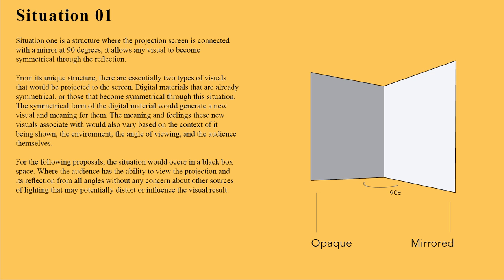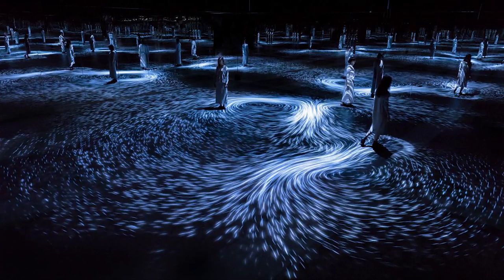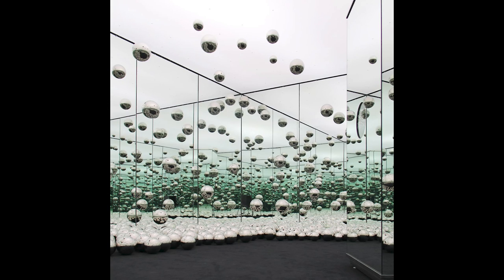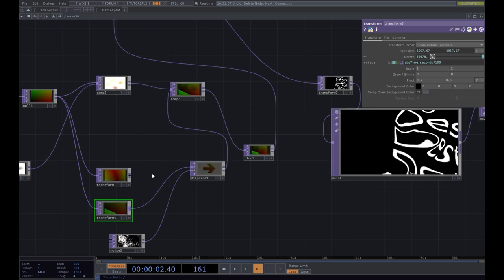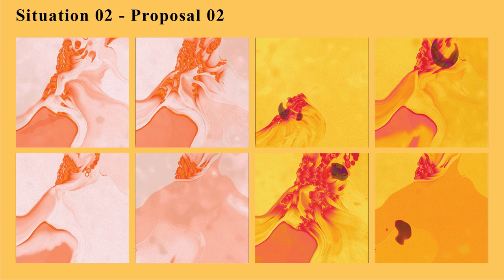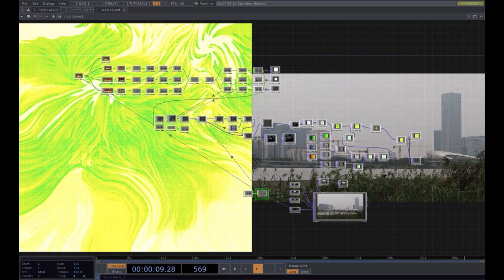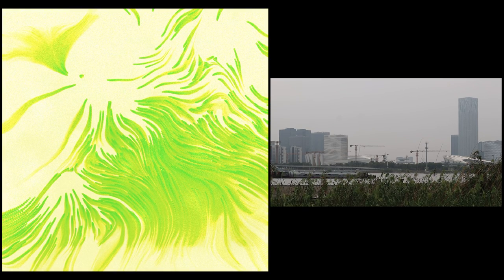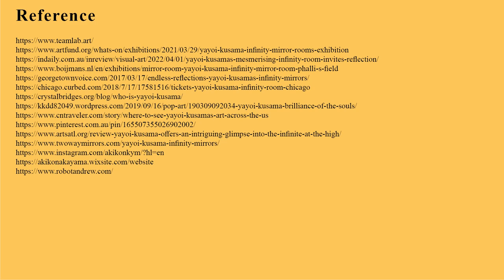Xiang_Wang_s3853690